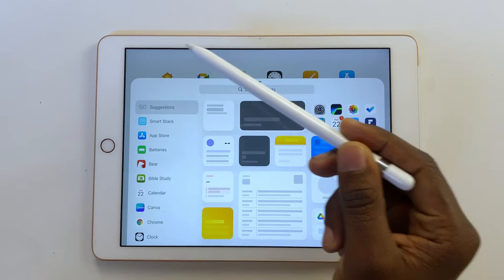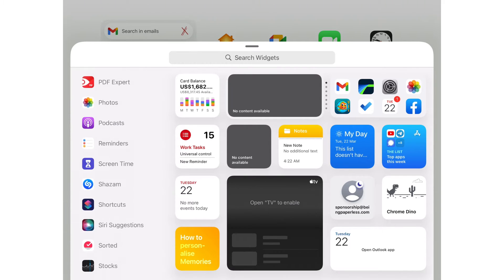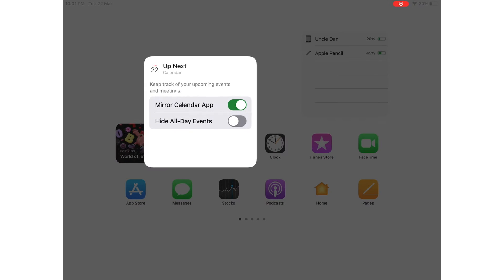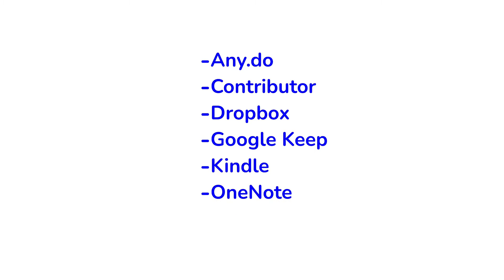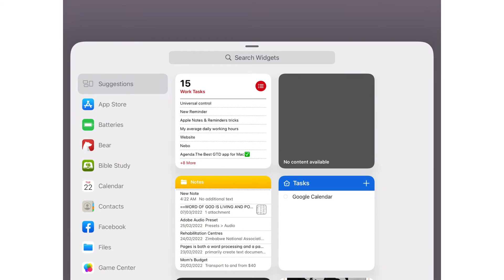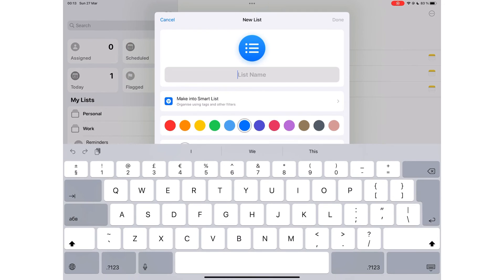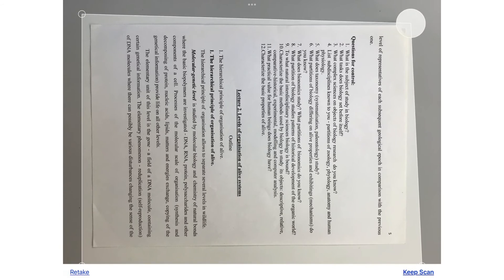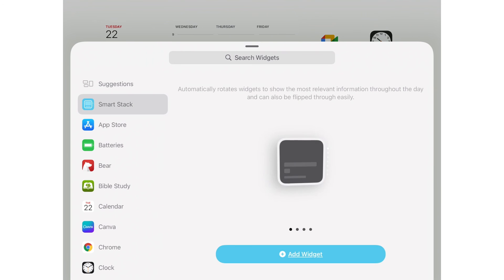How to PROPERLY use widgets | iPad tutorial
Timestamps

0:00 Introduction
0:38 Adding widgets
2:12 Today view
3:32 Widget stacks
5:06 Shortcut widgets